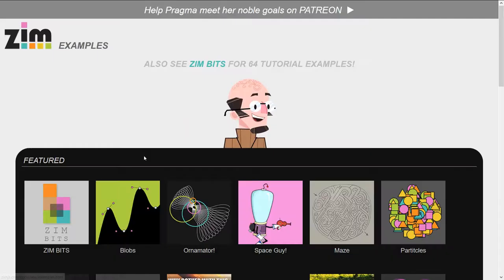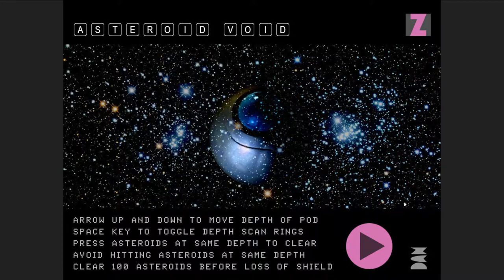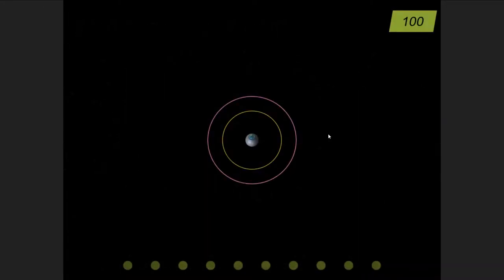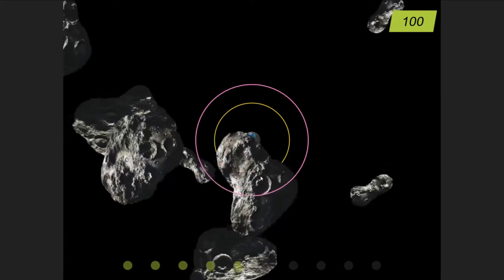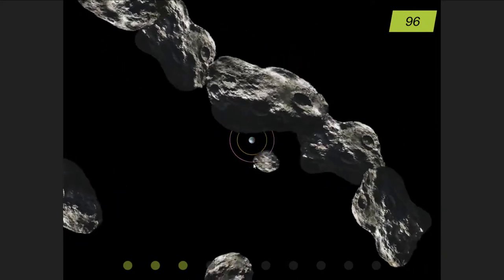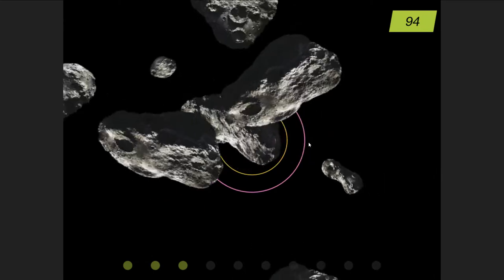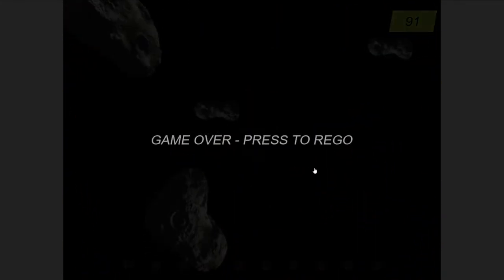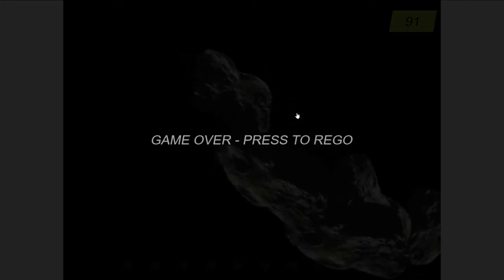Canvas Coding Examples - 32 - Asteroid Void - with ZIM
and the very visual Creative Coding Series Examples of creating apps, games, art, etc. on the HTML Canvas with ZIM. A unique take on the Asteroids Game